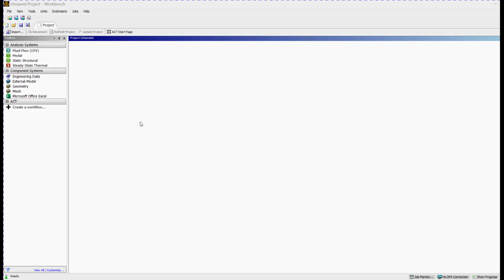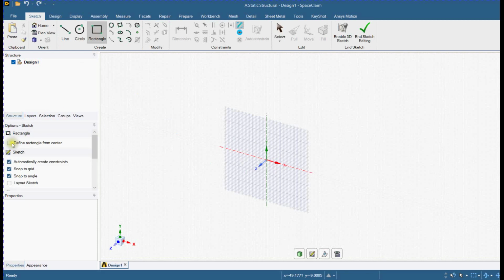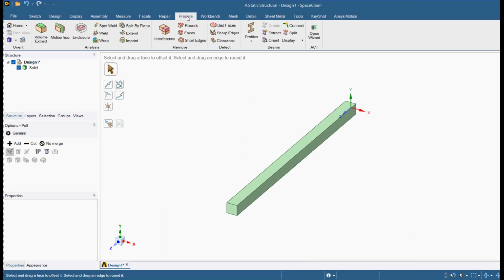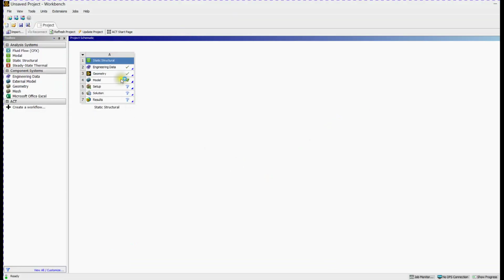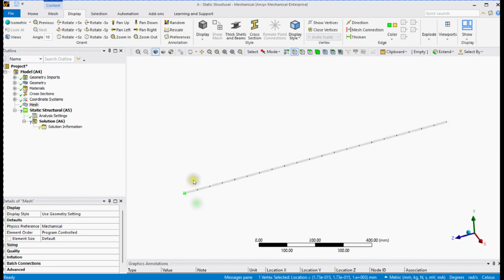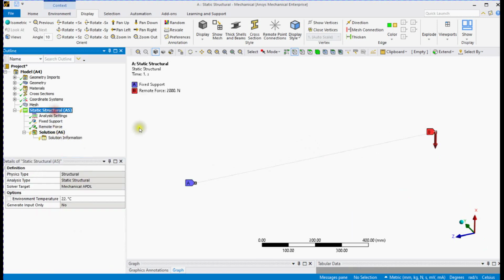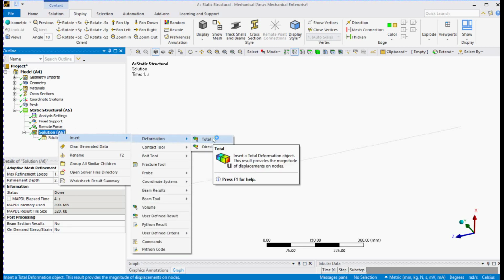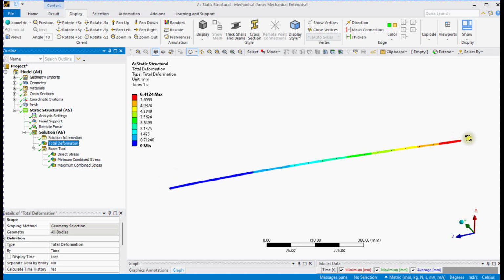✅Step-by-Step Cantilever Beam with Load using 1D Elements in ANSYS Workbench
Learn how to simulate a cantilever beam subjected to a load at its free end using 1D elements in ANSYS Workbench. This tutorial guides you through the process of setting up a static structural analysis. Gain insights into the behavior of a cantilever beam under point loading condition and enhance your understanding of finite element analysis with ANSYS Workbench.